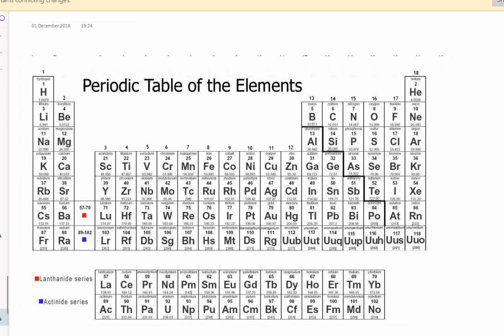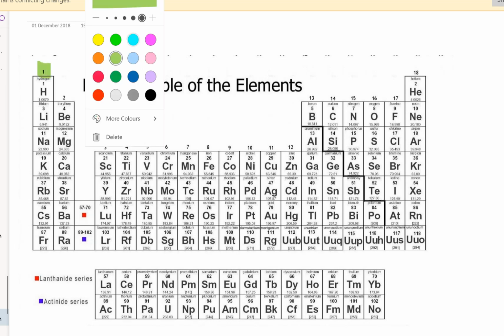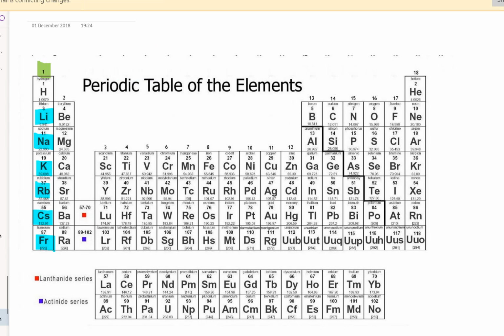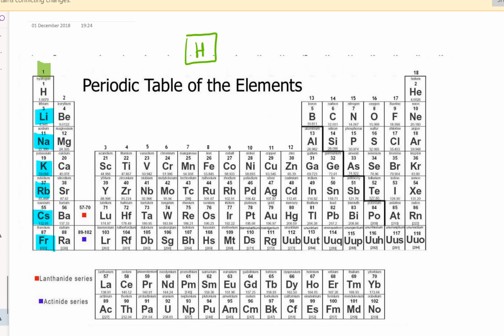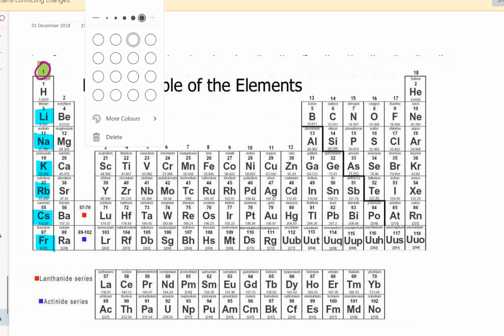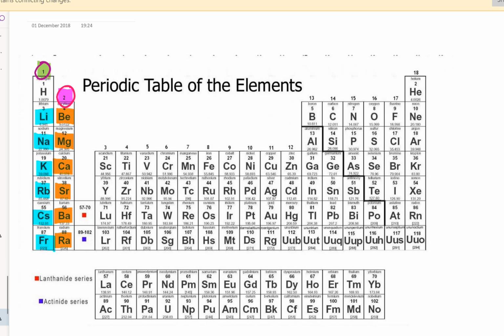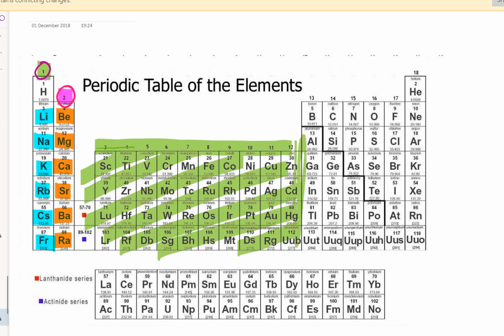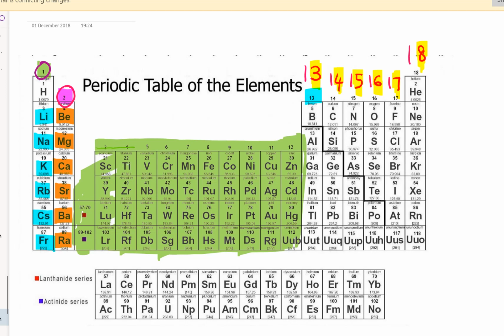8 1 Valence electrons Video Link 1